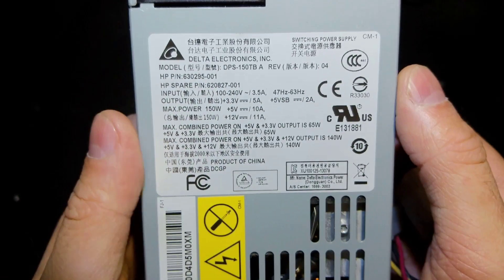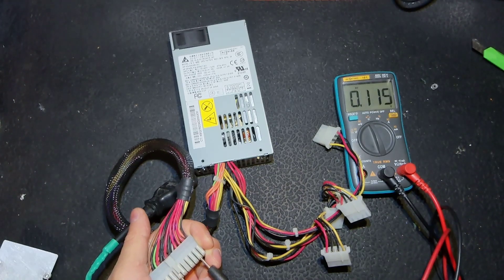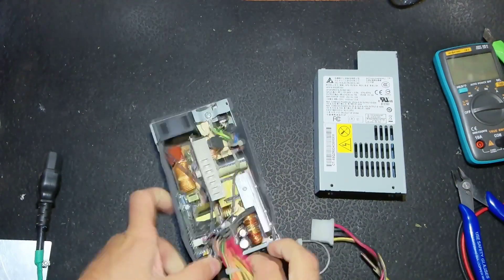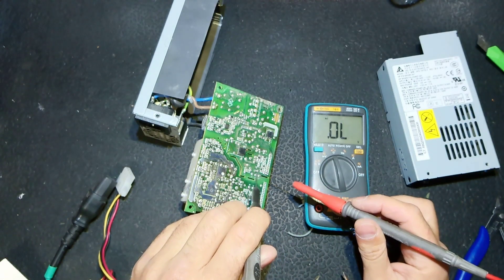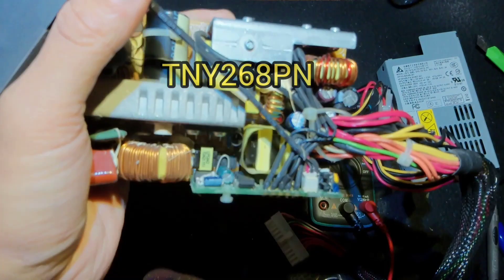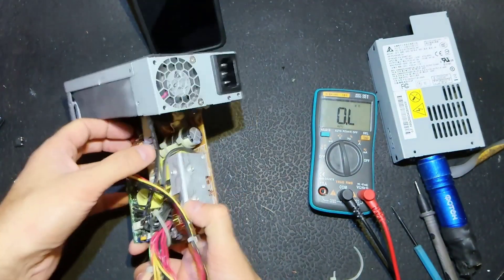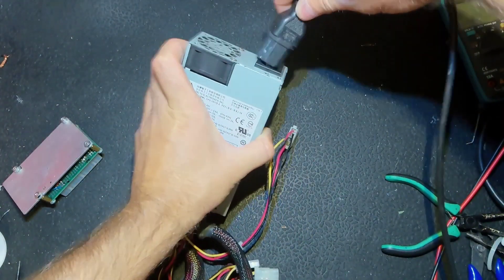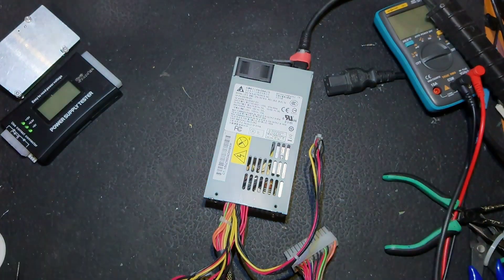Delta DPS-150TB repair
Faulty standby PWM IC